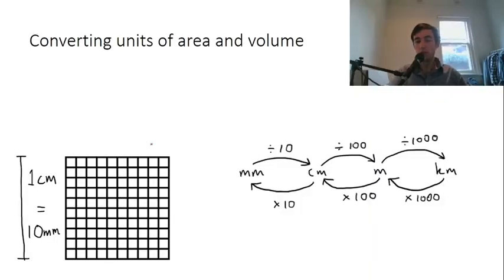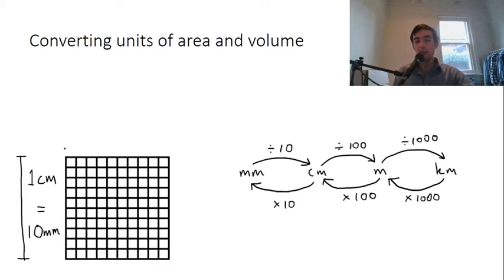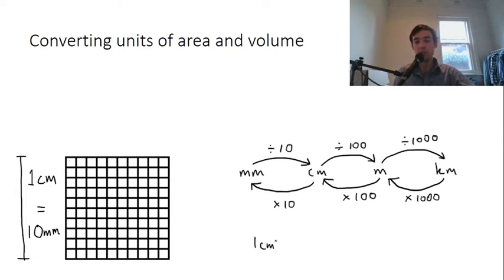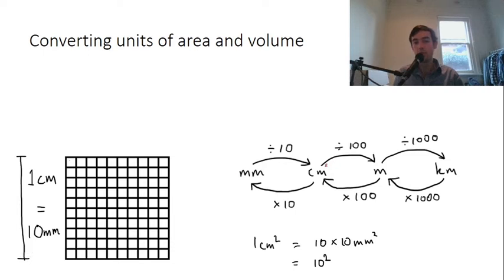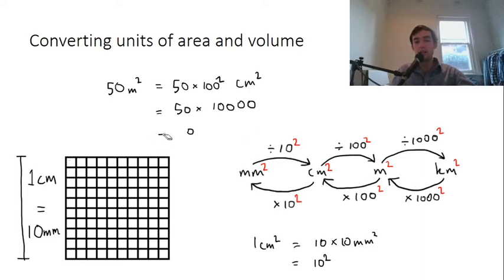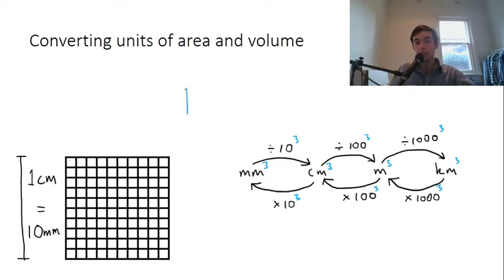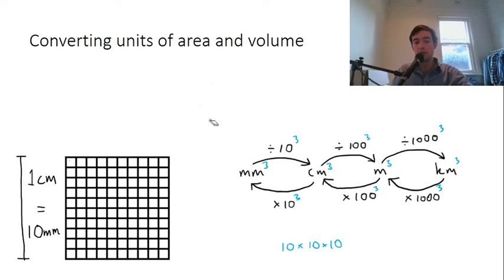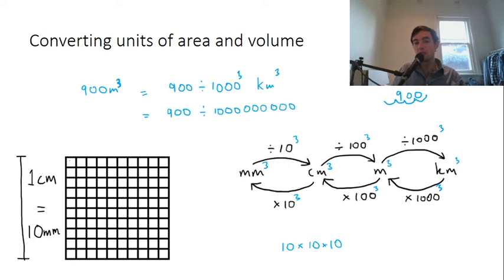Measurement 5: Converting units of area and volume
This video builds on "converting metric units of length" to teach you how to convert units of area and volume.